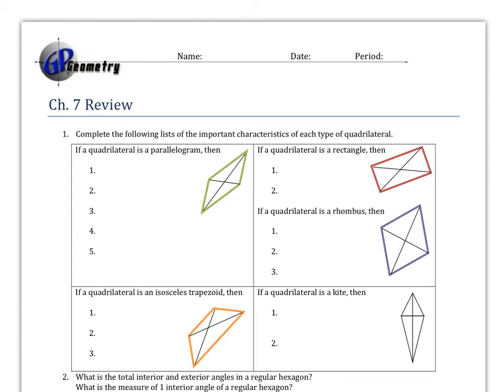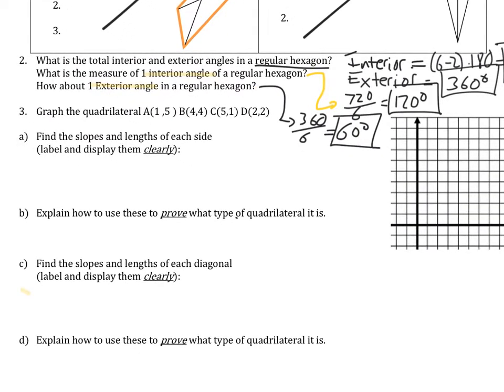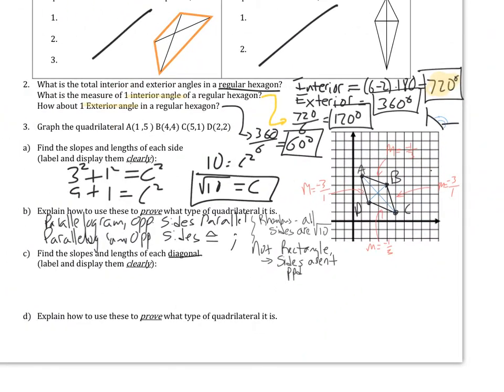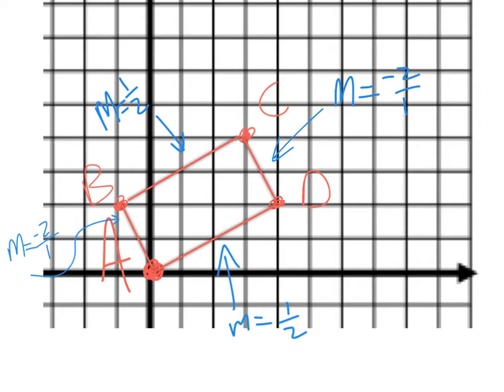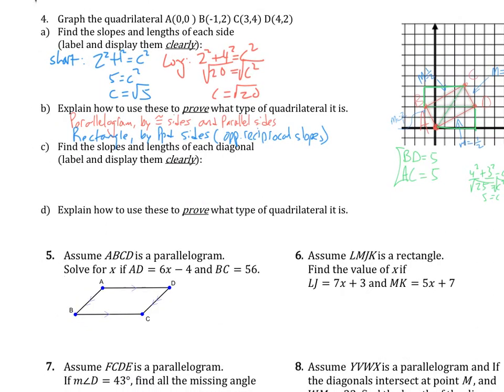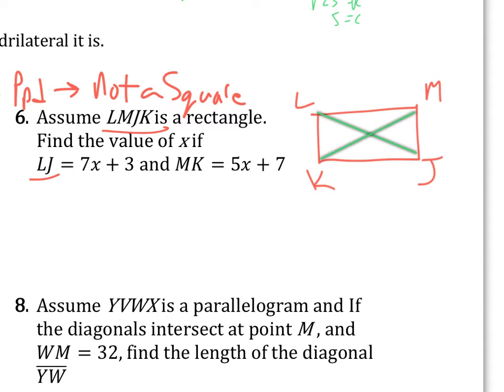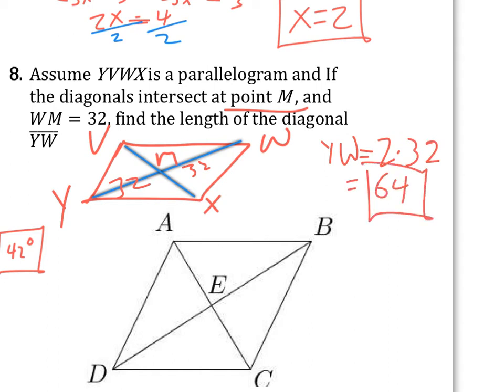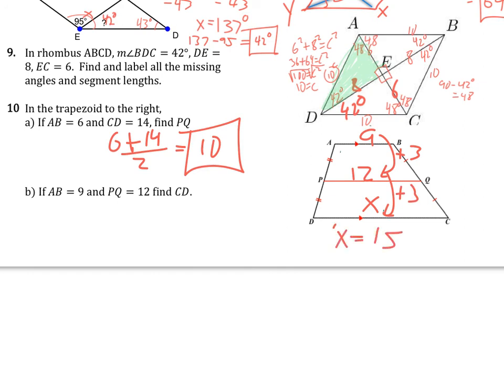Unit7-Review-Solutions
Review of Quadrilaterals.  How to prove that a shape is a Parallelogram, Rectangle, Rhombus, and/or a Square.

Big Ideas Math Chapter 7 test review without much trapezoid and kite stuff (we will do more of that stuff in our project.)